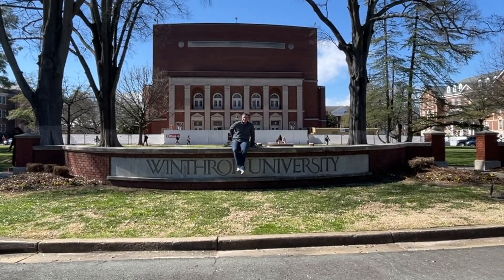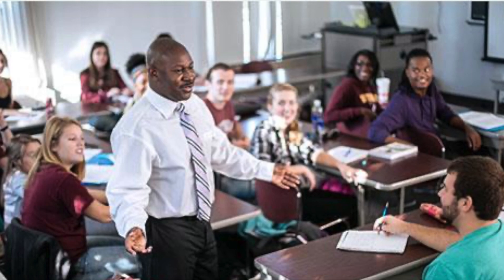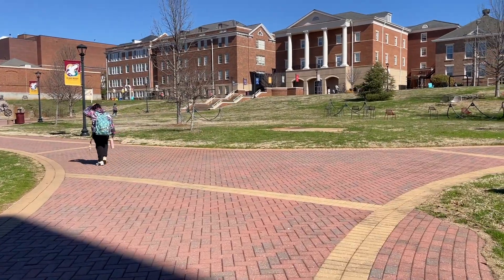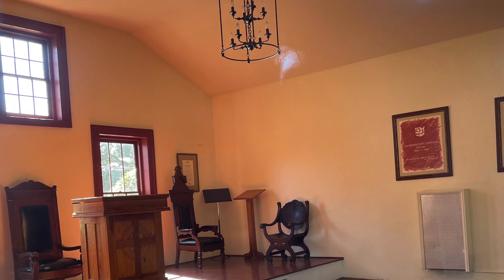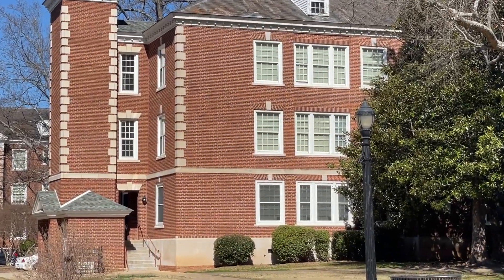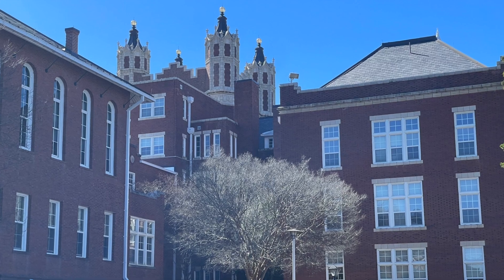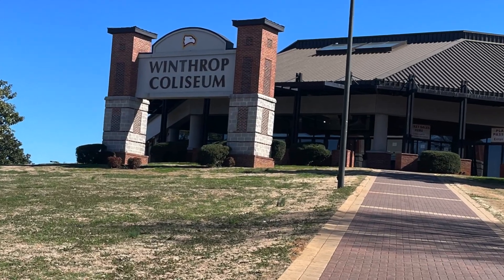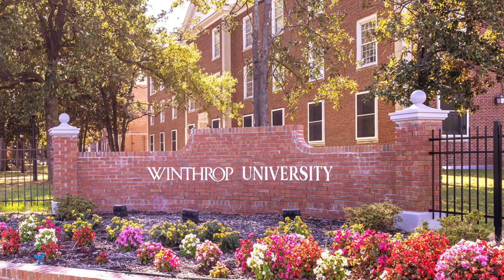Winthrop University Part 2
A visit to Winthrop University in Rock Hill, SC. this episode includes a special guest, Ms. Whitesides!